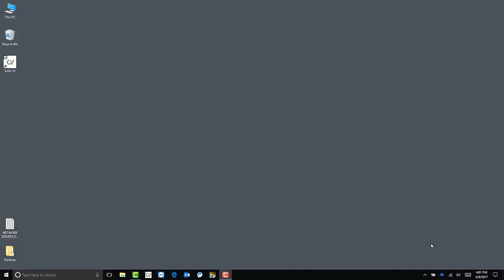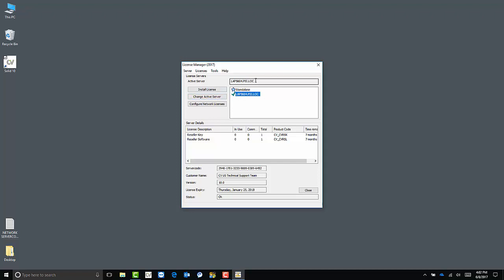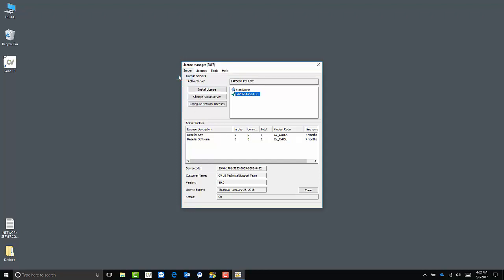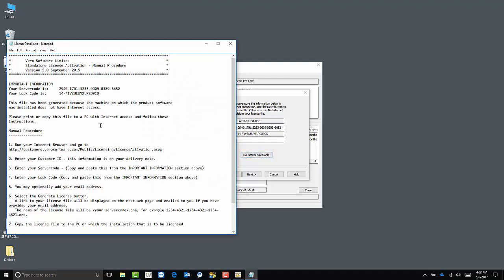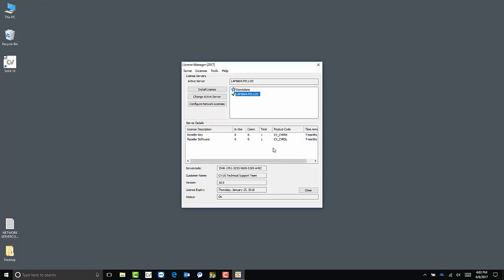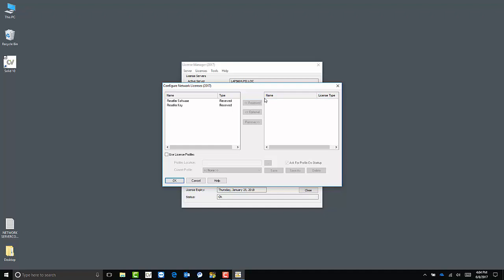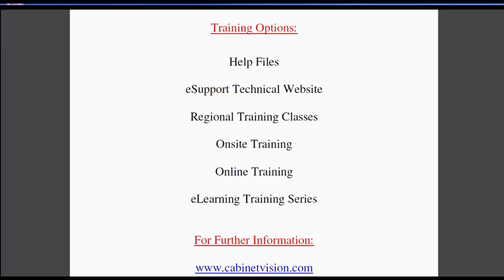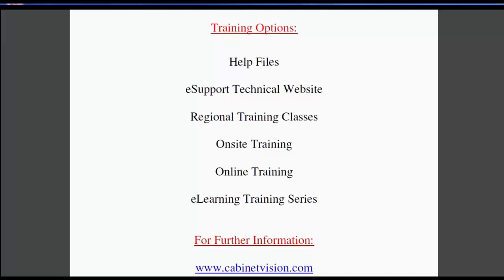Cabinet Vision TechTip: CLS Network License Install for Version 10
This brief video demonstrates how to install CLS for a Network license for Cabinet Vision Version 10.